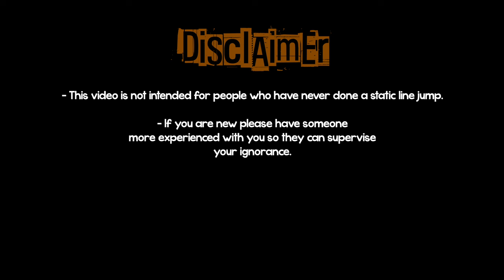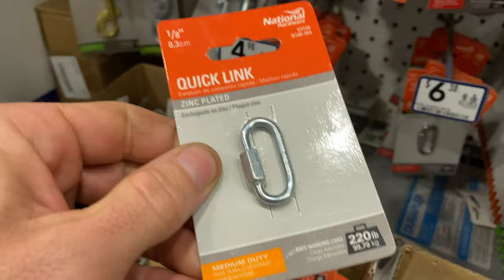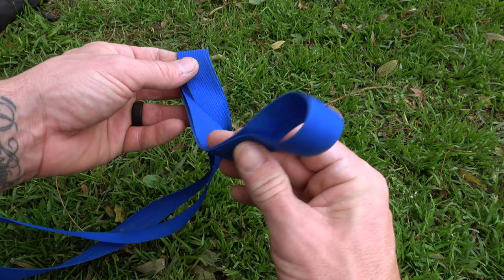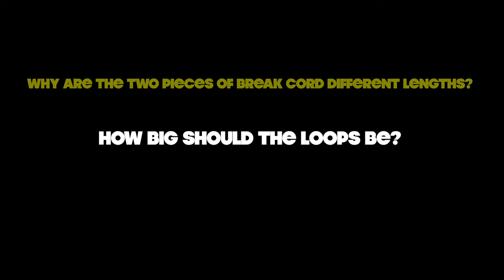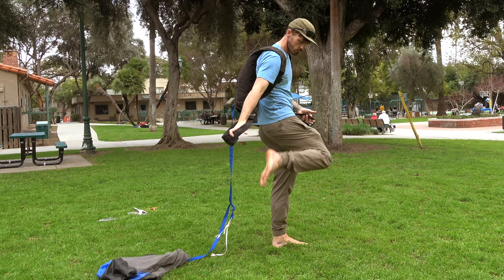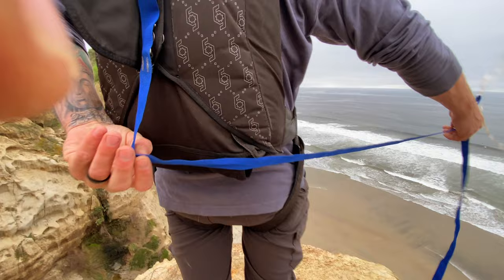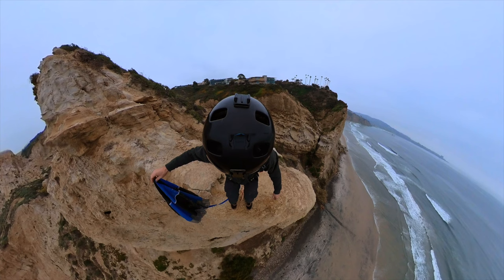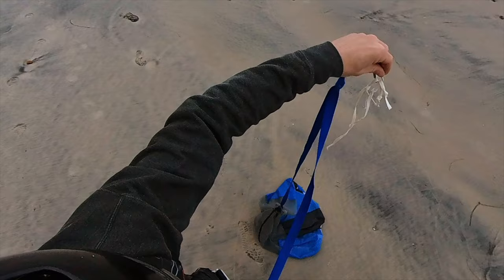BASE jumping - Static Line Take Away System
This video does not cover every possible variable that needs to be considered for doing Static Lines.
If you have low experience, PLEASE talk to you mentor before you think about using this system.

Static Lines are extremely simple but there is an old saying that goes something like 'the easier something is to do, the easier it is to fuck up'
People are literally dying by overlooking certain steps, or just being lazy and skipping them. Don't be ANOTHER one of those people.

There is another video 'How to Static Line' which I think is another good reference

Be Safe